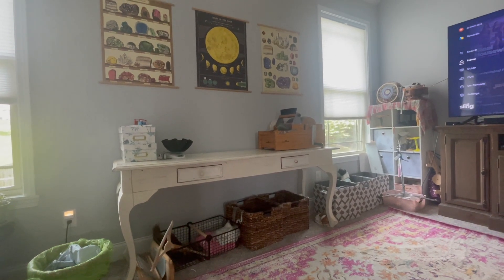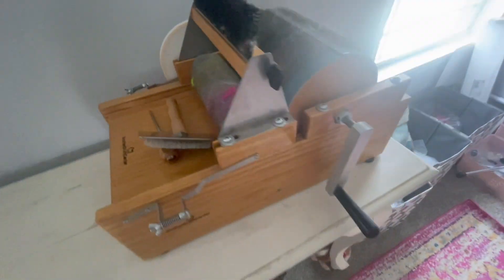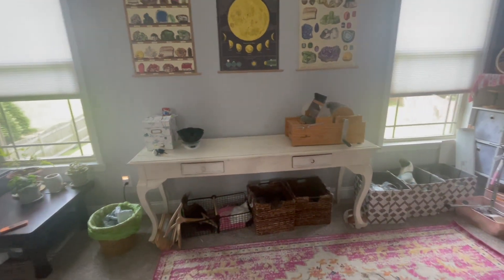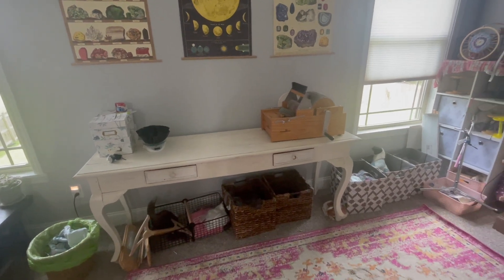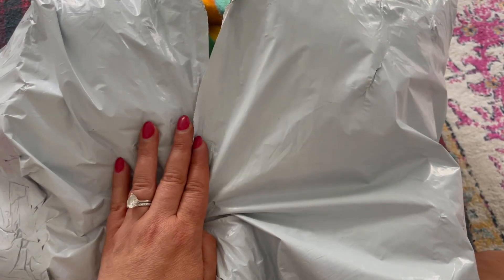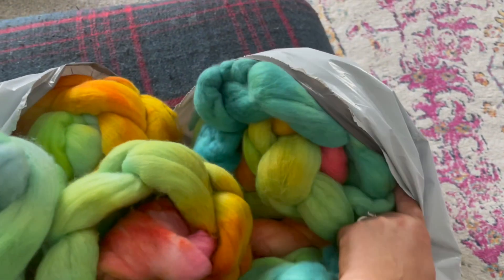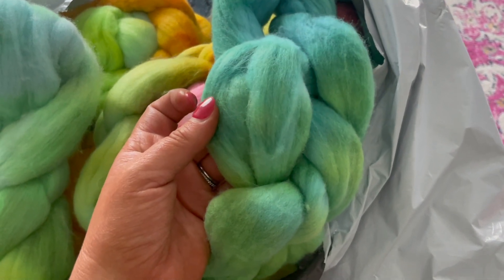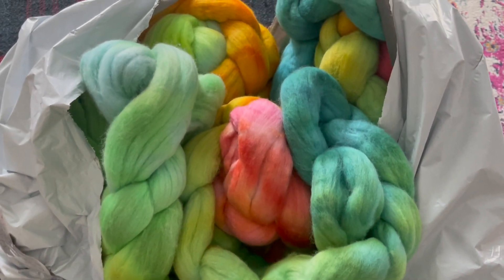home based craft business scaling and work space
Love the Braid? Sign up for my subscriptions !

Ever wondered what it’s really like to run a home-based fiber arts business? Spoiler alert: It’s a beautiful, chaotic mess! 🧶✨ In this behind-the-scenes video, we dive into the raw, unfiltered daily grind of crafting magic out of your living room. Expect tangles,  triumphs, and a whole lot of coffee ( and maybe wine). Whether you're dreaming of starting your own fiber arts biz or just love a good crafty chaos story, this one's for you.

I will be posting something hopefully fun and useful every week day for 30 days!

I sure hope you enjoy !
Please comment and let me know so I stay motivated! I"m happy to answer questions or cover topics.

All the well thought out good stuff can be found in my book!  Feral :How to be yourself professionally as an entrepreneur or artist.

( including free patterns , yarn kits and other info!)